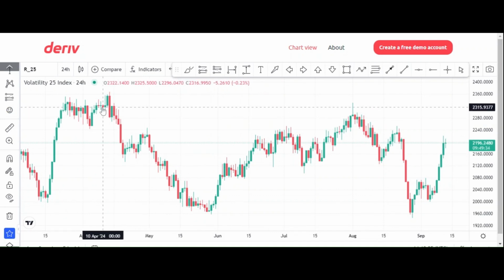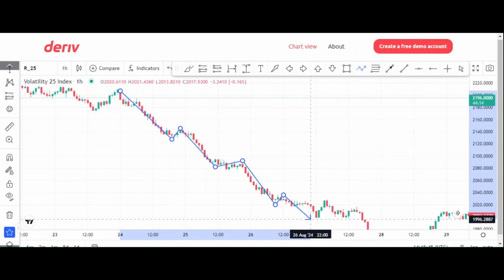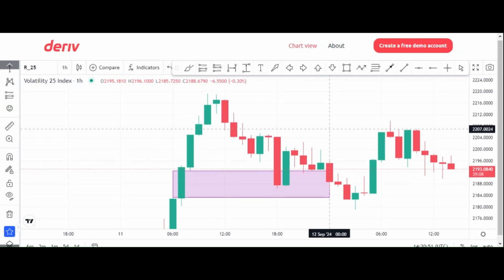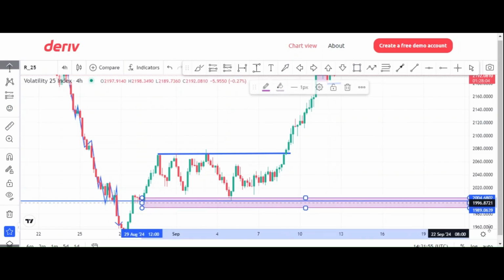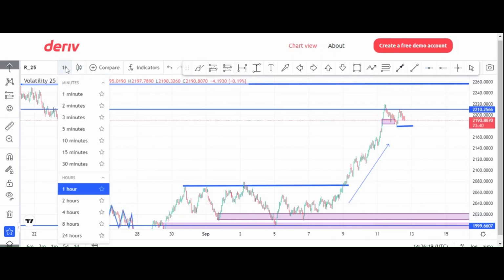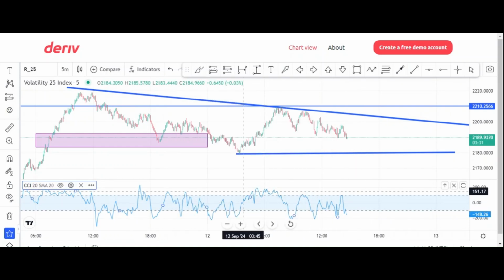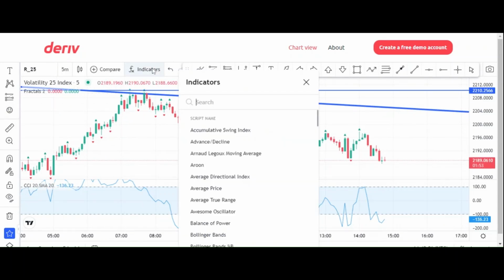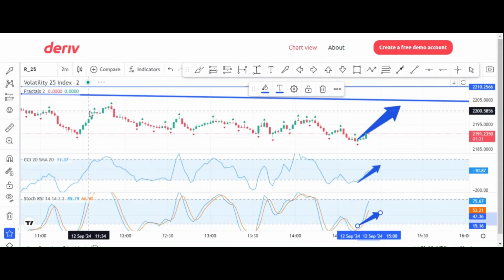under 5 minutes RISE/FALL DERIV EXPLAINED VERY SIMPLE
RISE AND FALL EXPLAINED VERY CLEARY